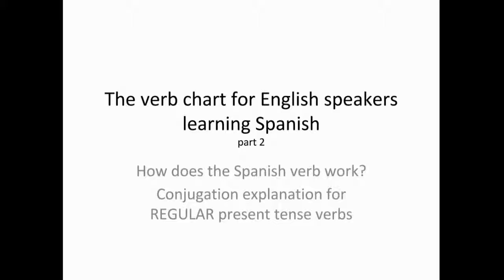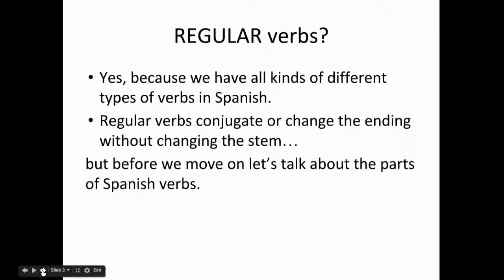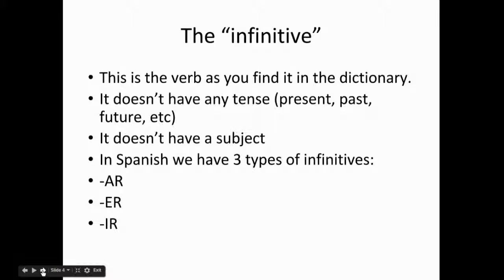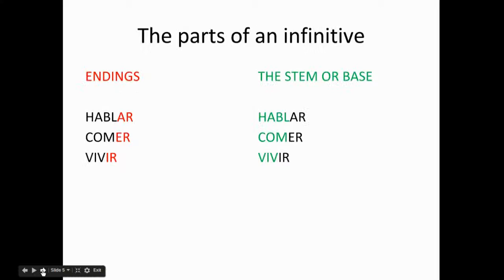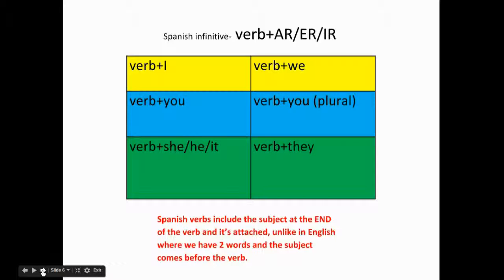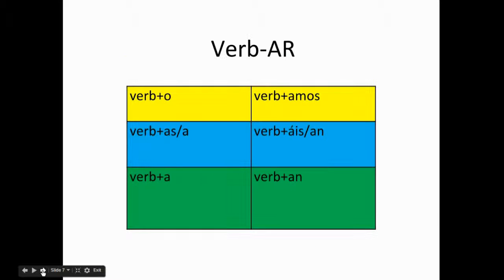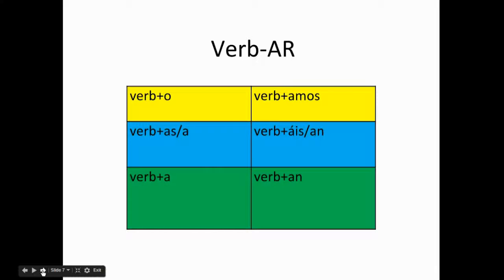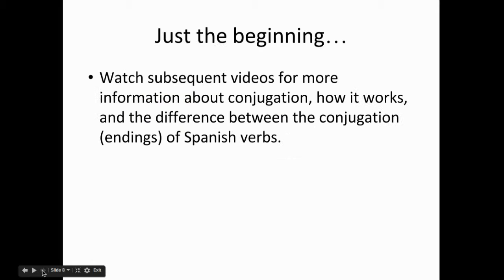The verb chart for English speakers learning Spanish part 2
How does the Spanish verb work?